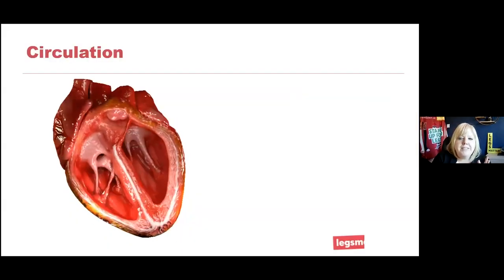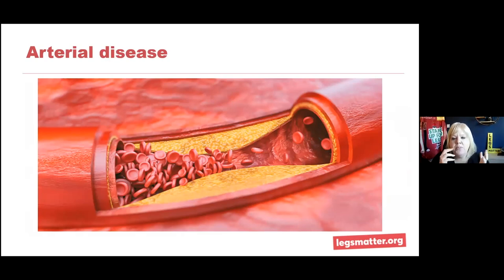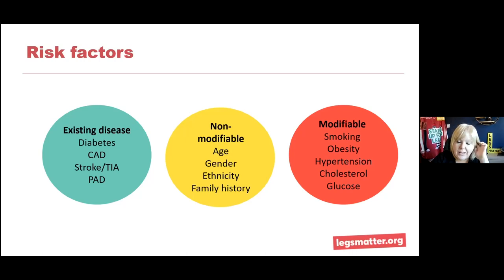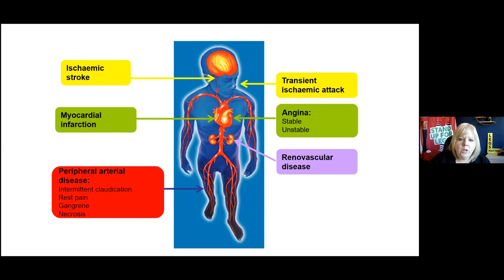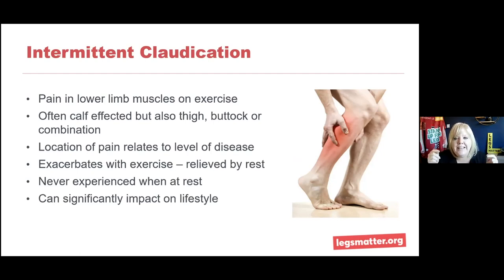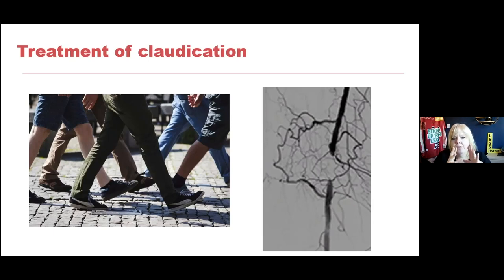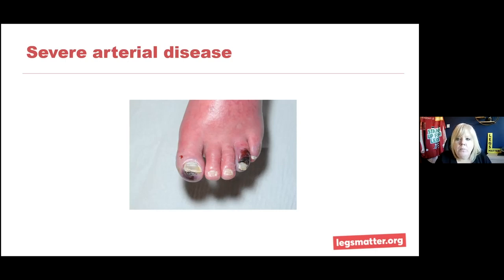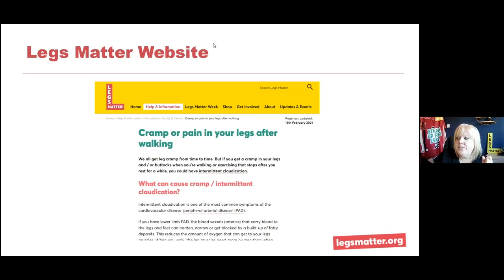How to recognise problems with arteries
GET THE KNOW-HOW

What is bad circulation?
How do artery problems occur?
What symptoms do they give?
Which symptoms should I be concerned about?
How to reduce risk of arterial disease?
When should you seek help?

General public
Patients
General healthcare practitioners

Your host is:
Dr Leanne Atkin, PhD, MHSc, RGN, Vascular Nurse Consultant/Research Fellow, Mid Yorks NHS Trust/University of Huddersfield